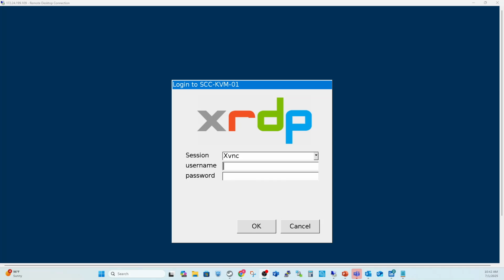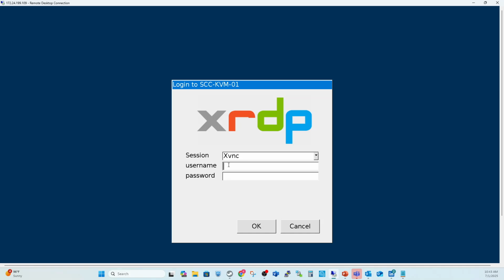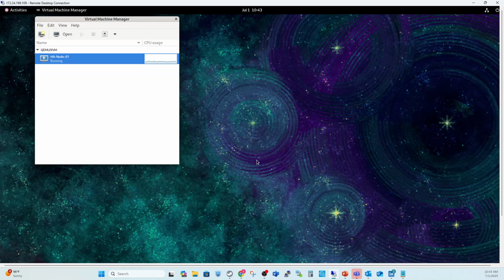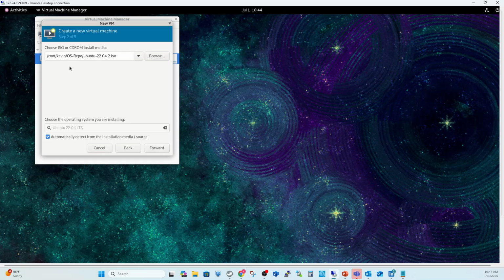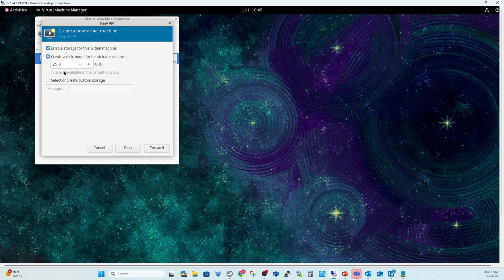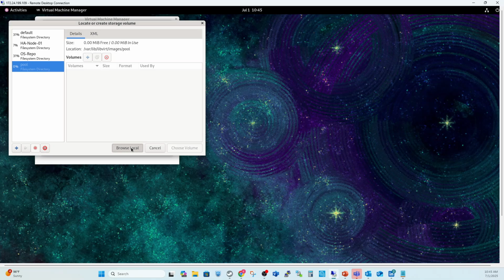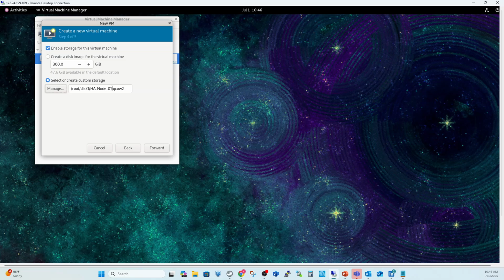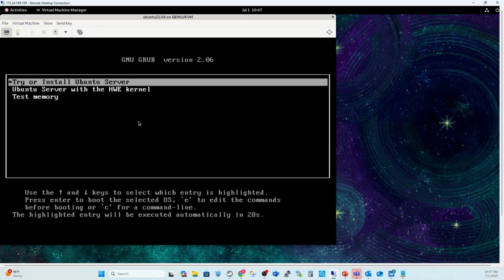SCC Appliance Deployment - OS instantiation